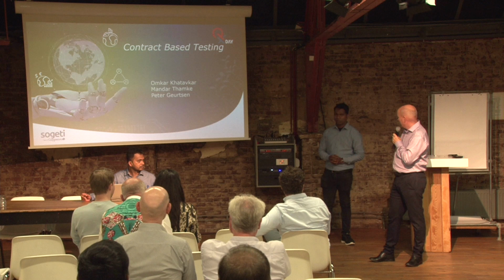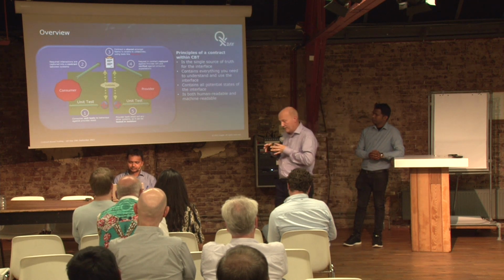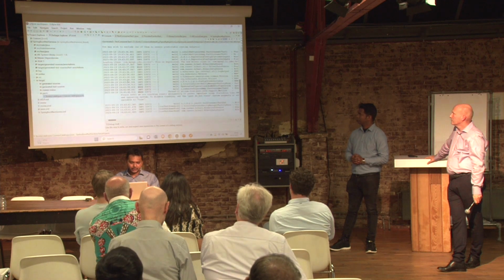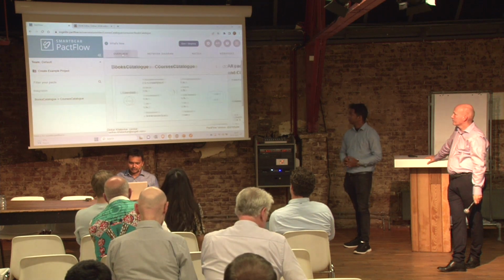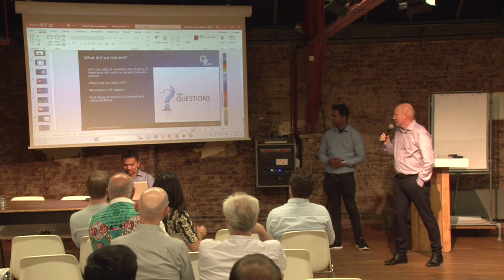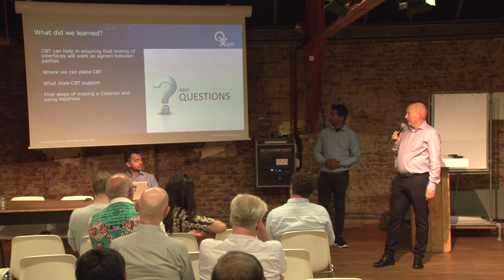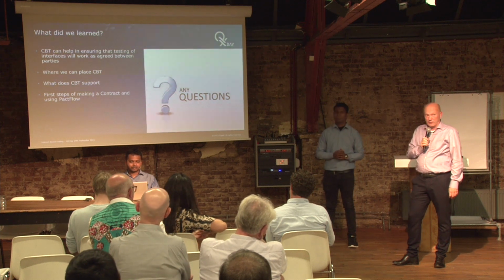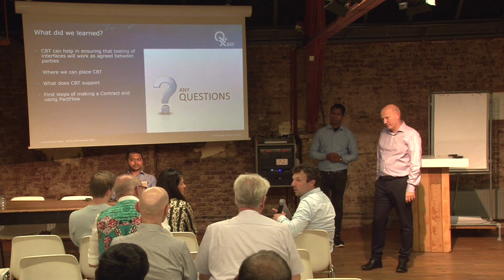Contract Based Testing: Create your first Contract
Join Mandar Thamke and Omkar Madhav Khatavar for an insightful exploration into the world of Contract Based Testing. In this session, titled "Contract Based Testing: Create your first Contract," you'll learn the fundamentals of setting up contracts for testing, ensuring that your applications communicate effectively and reliably. Whether you're a developer, QA professional, or involved in software project management, this presentation will equip you with the knowledge to implement contract-based testing and improve the quality of your software integrations. If you would like to know more, please visit this